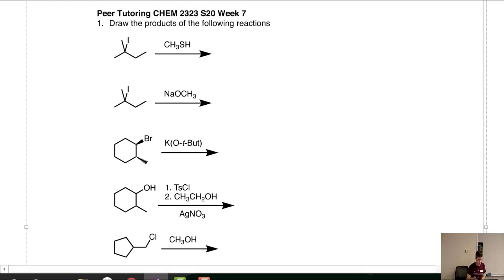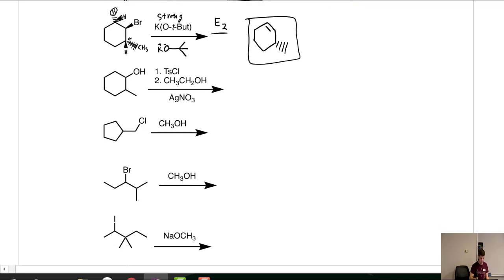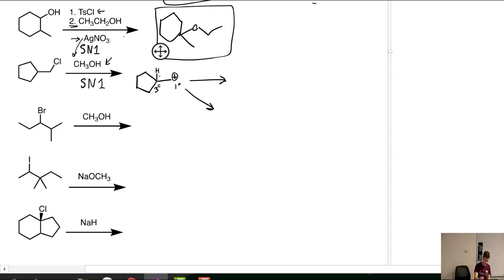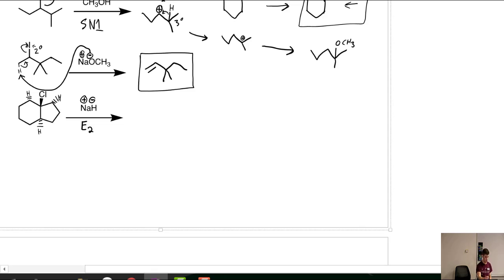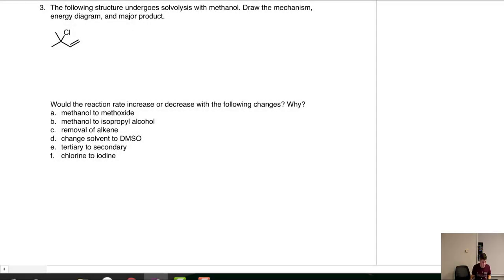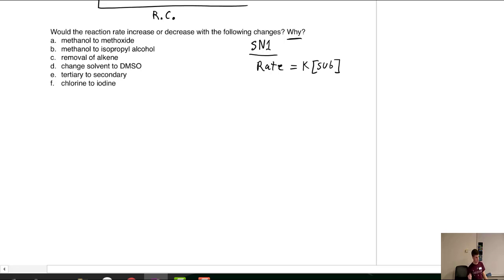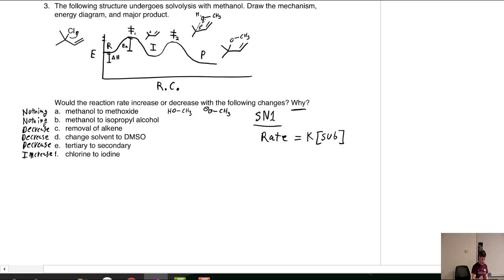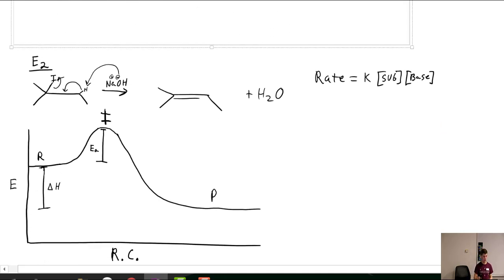Chem 2323 Weekly Review (3.3.2020)